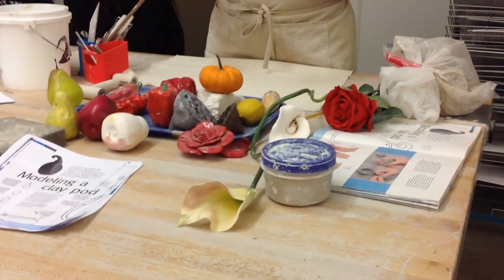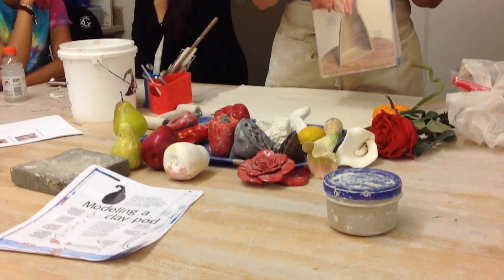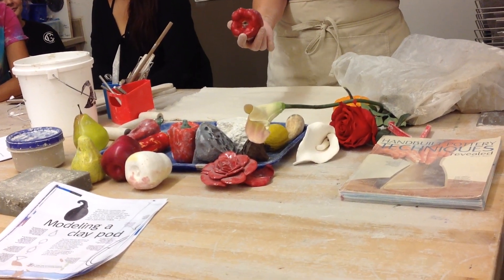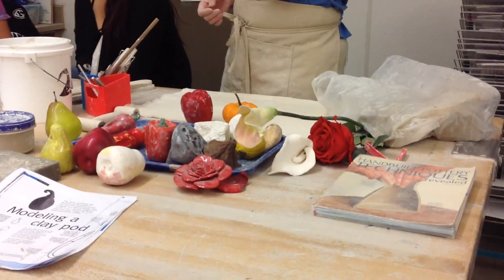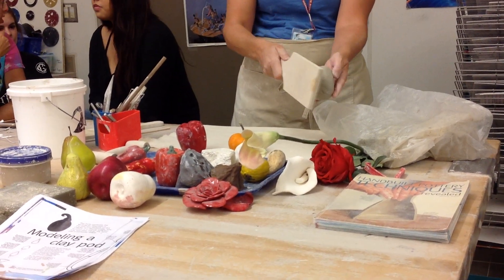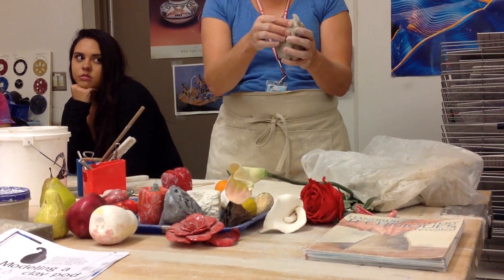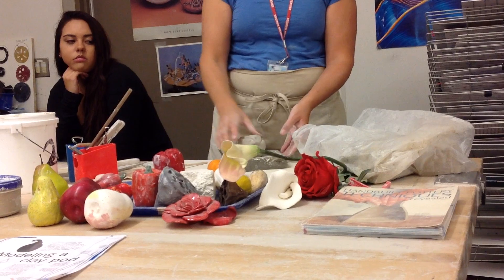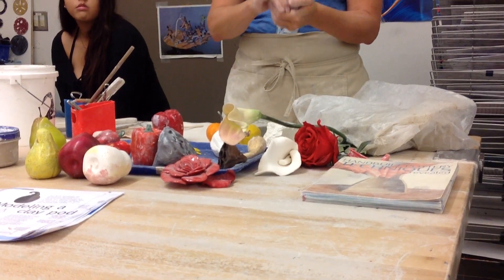Handbuilding Realistic Object Sculptures